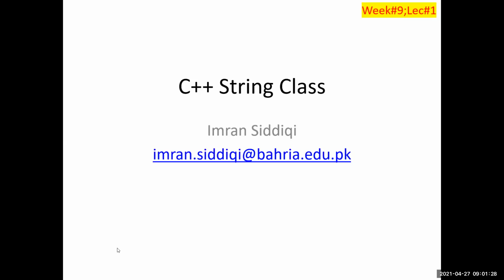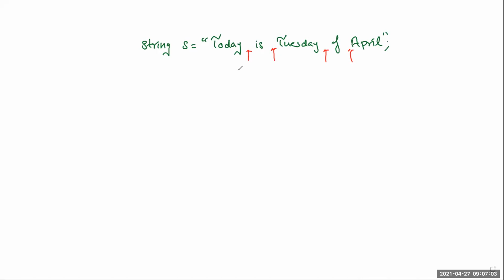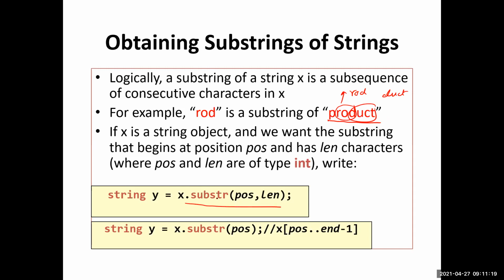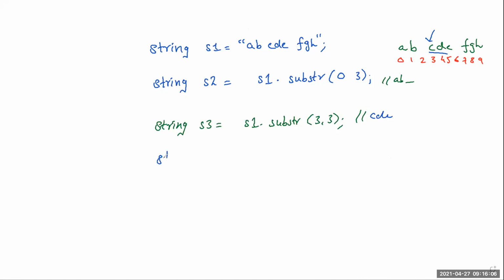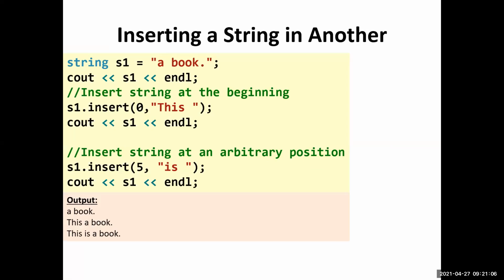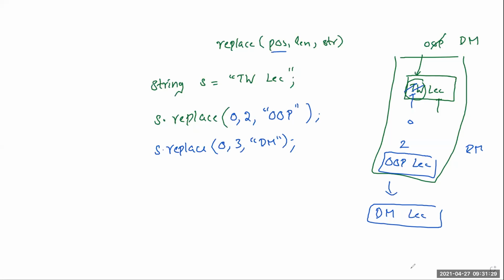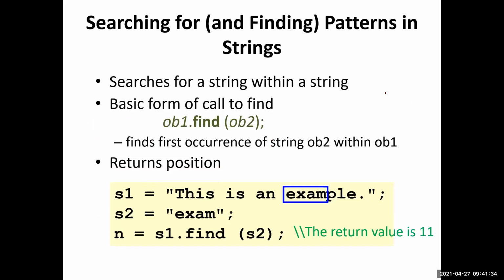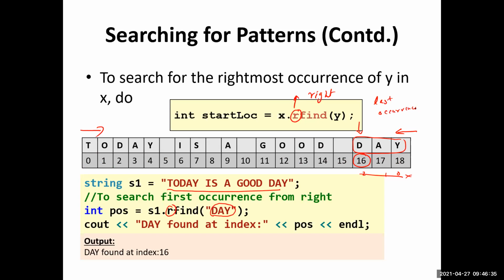Object Oriented Programming | Strings | Lecture 10-B